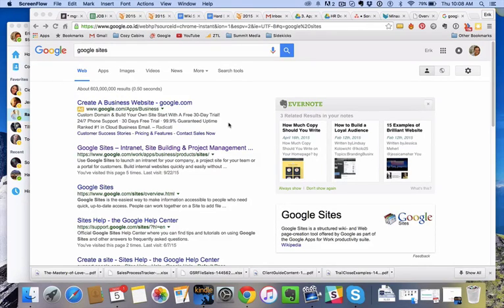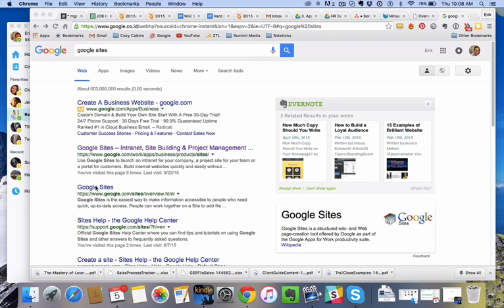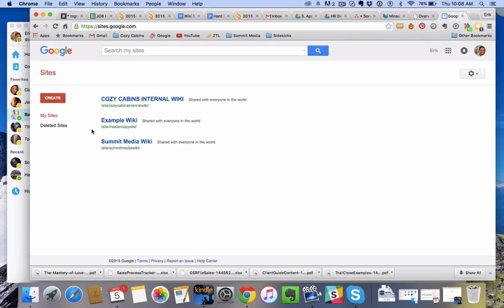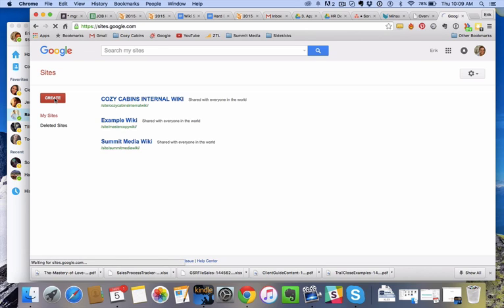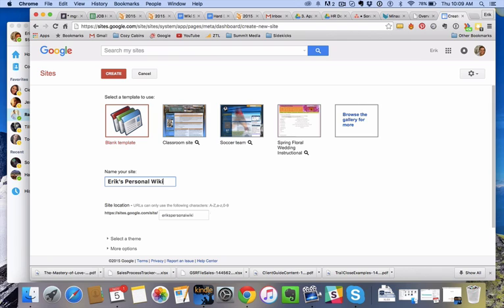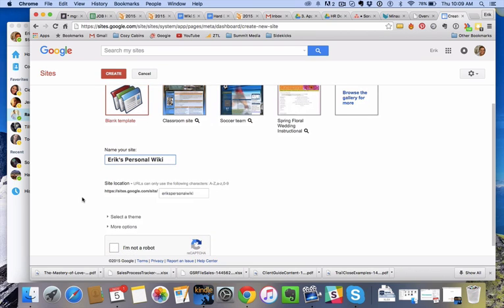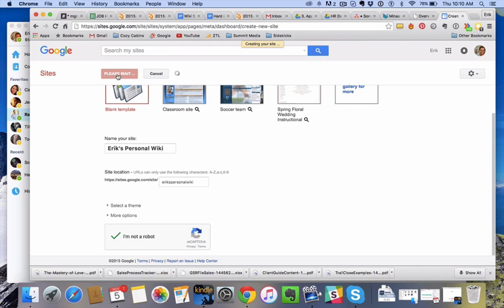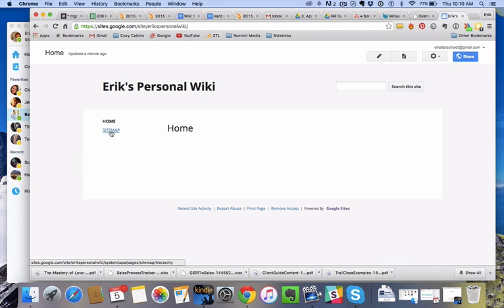How to Create a Wiki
How to create an intranet for either a company or your personal tasks.  This is extremely useful if you have employees or VA's you're working with.

It's also useful to keep all your personal info so you have a spot that you won't lose it but is secure.